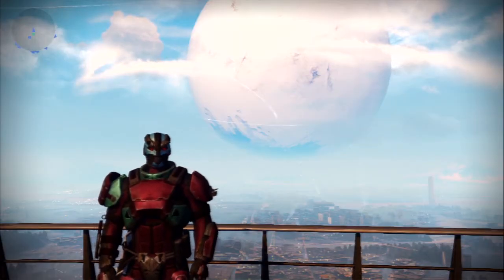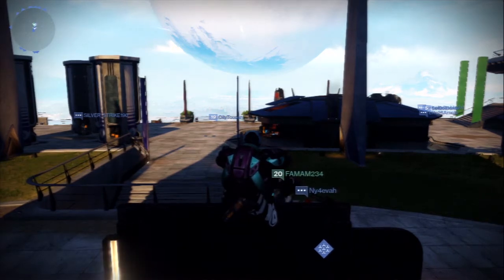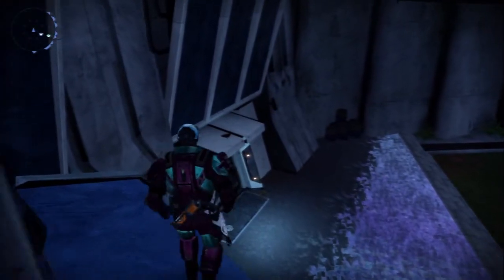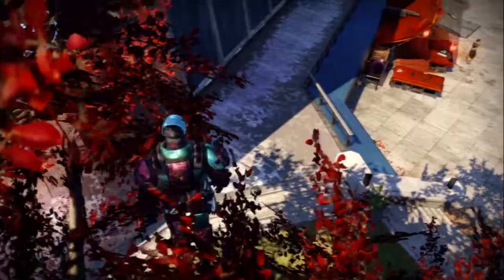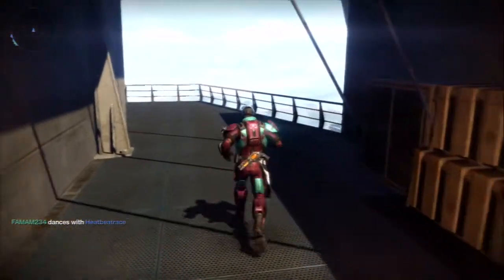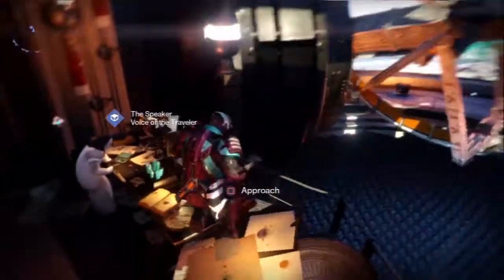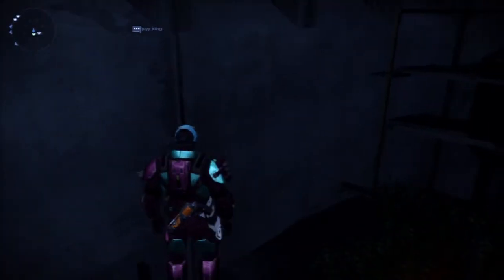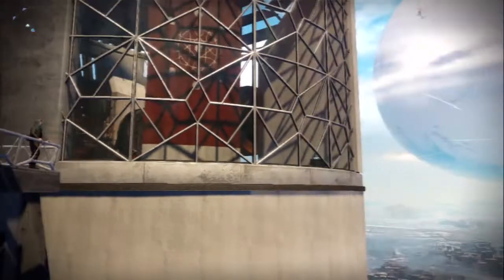10 Awesome Places To Hang Out In Destiny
Here you go Brobots, 10 awesome places to hang out in destiny. Fool your friends into thinking your a hacker with these ten spot. Enjoy!